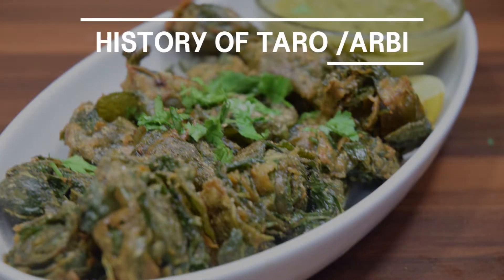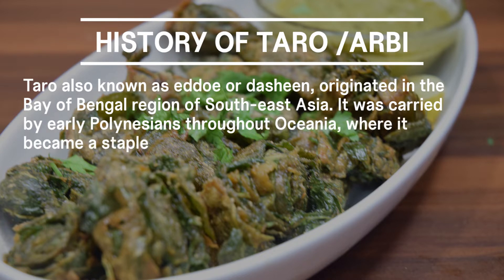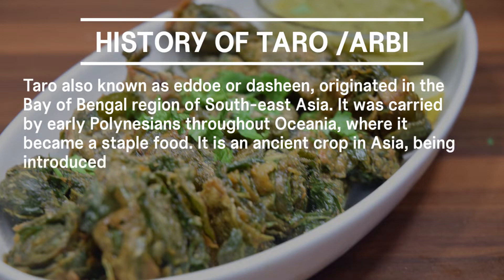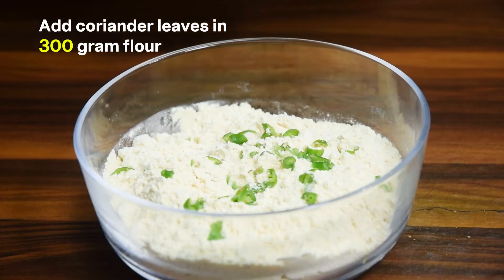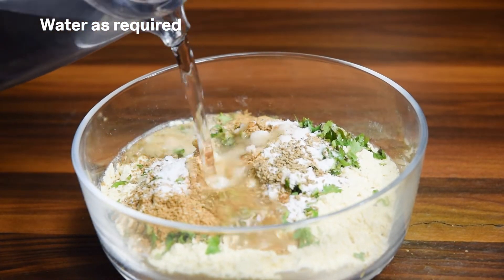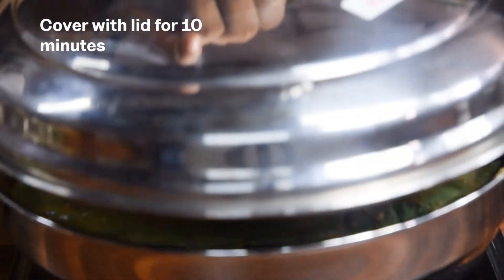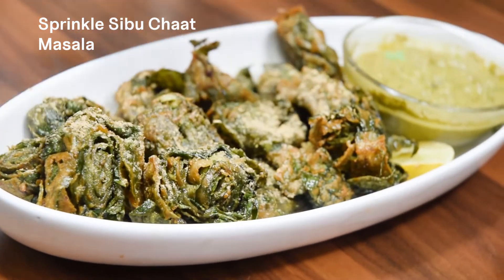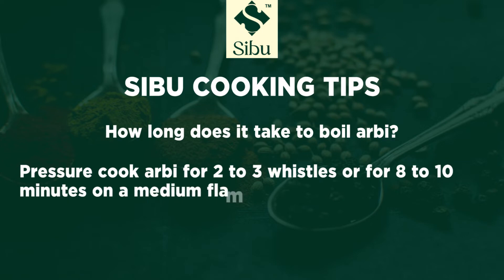Arbi Patte Ke Patode || Arbi ke Patode Kaise Banate hai || Patode Recipe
Ingredients:
Sibu Chaat Masala
Sibu Vegetable Pakora Masala
Oil
Rock salt
Ginger paste
Garlic paste
Soda
Arbi patte
Coriander leaves

Our Social Platforms:

Related Recipes:-